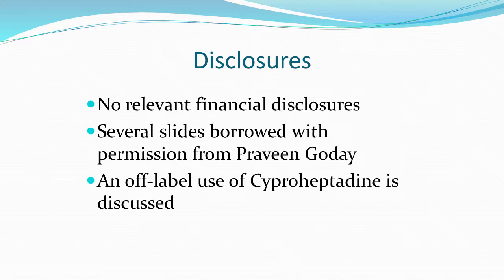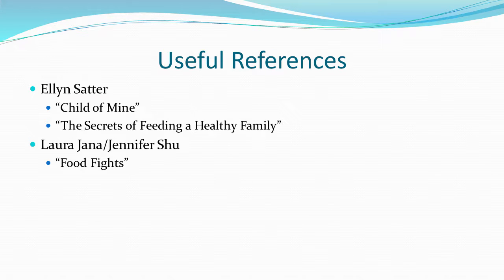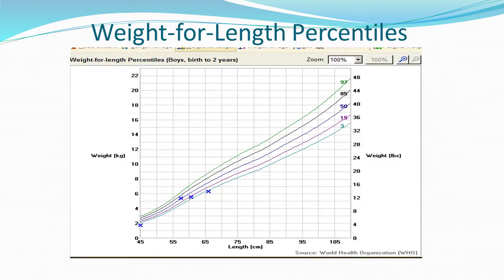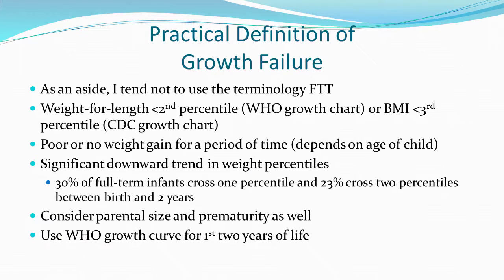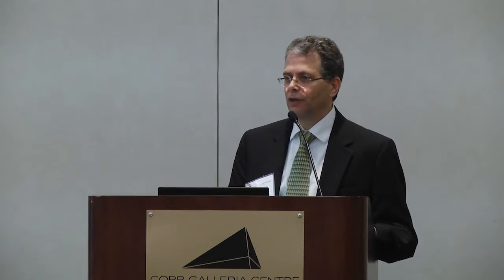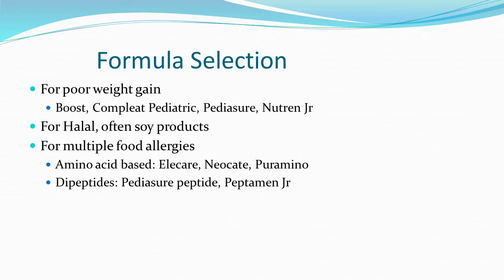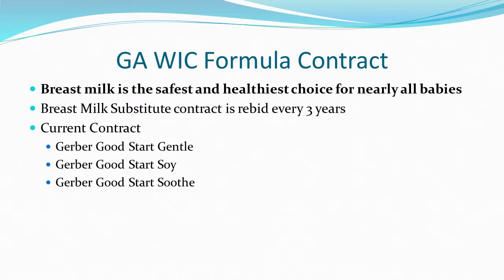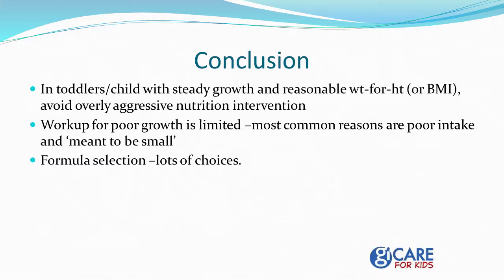Optimizing Nutrition for Toddlers and Children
Dr. Jay Hochman, a Pediatric GI and publisher of the blog GutsandGrowth and Kylia Crane, RN discuss Optimizing Nutrition and Formula Selection for toddlers and children based on various clinical presentations.